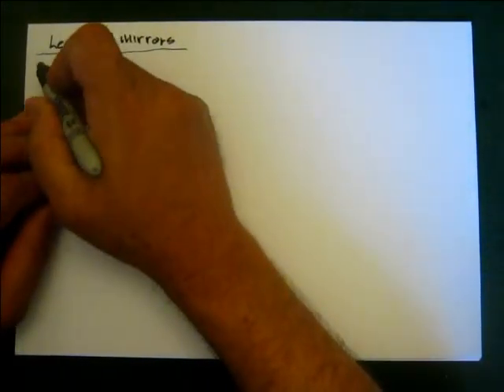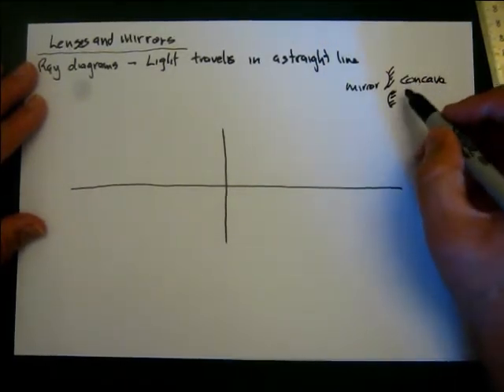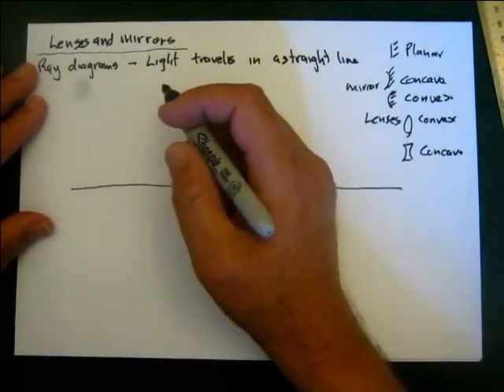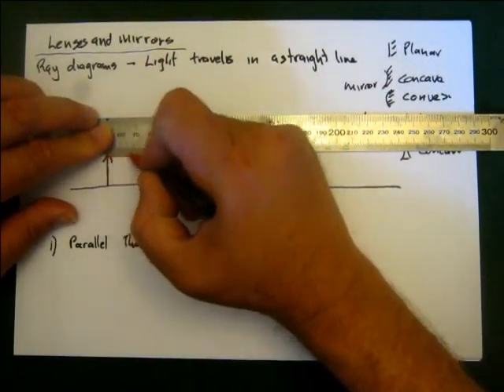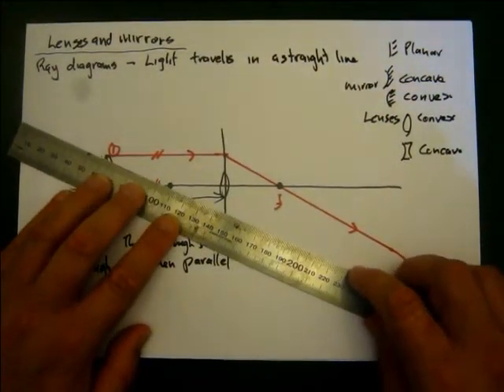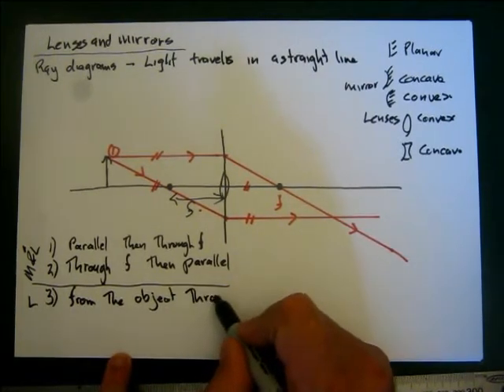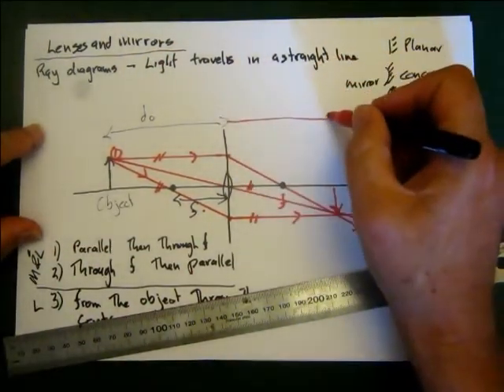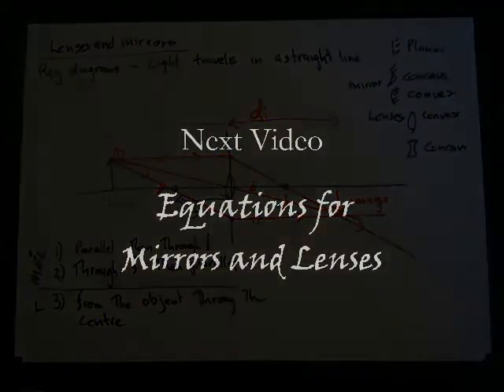Optics 1 Ray Diagrams